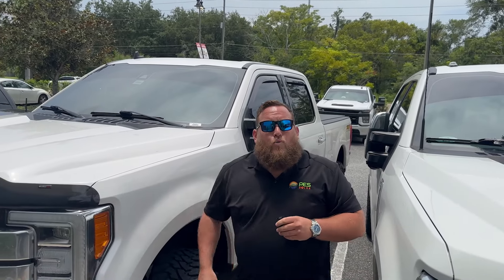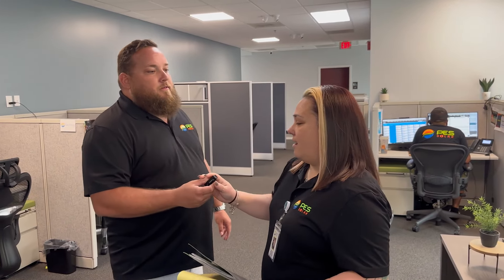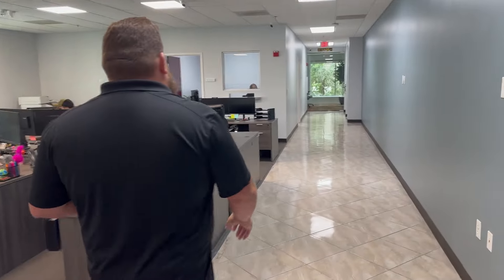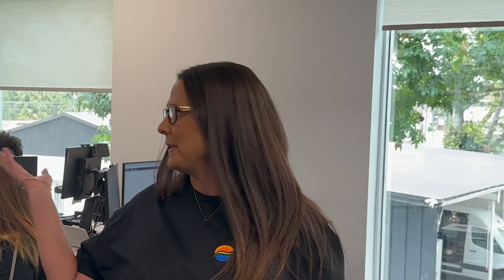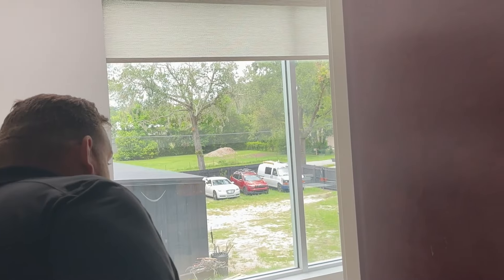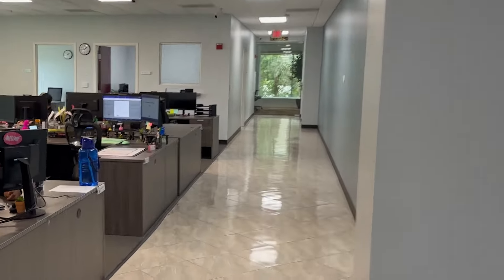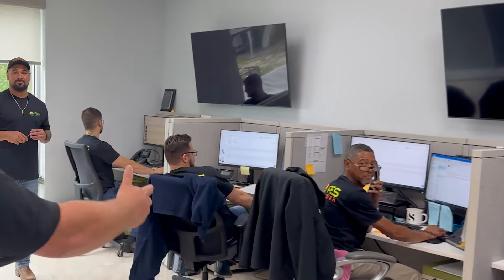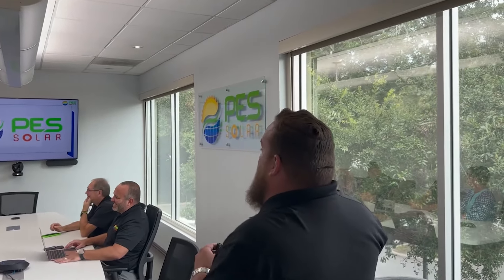PES Solar Office Tour - Longwood, FL Headquarters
Video 1